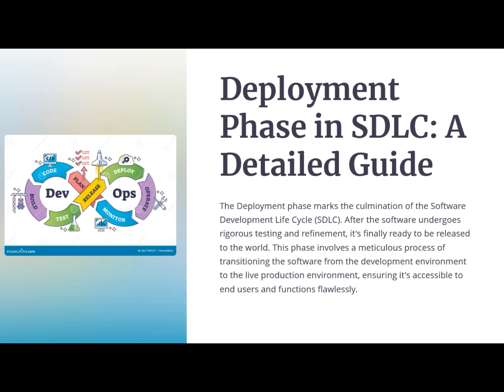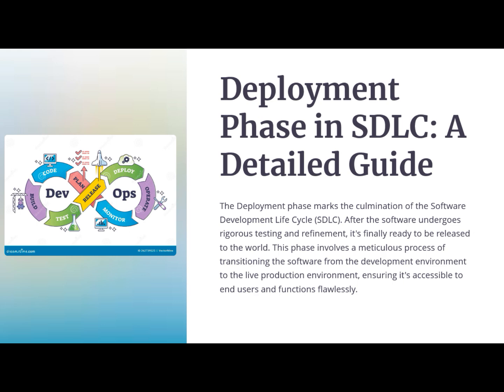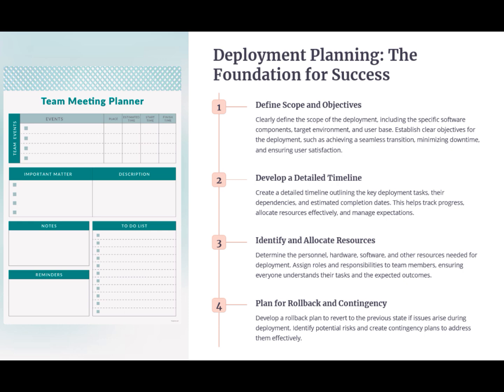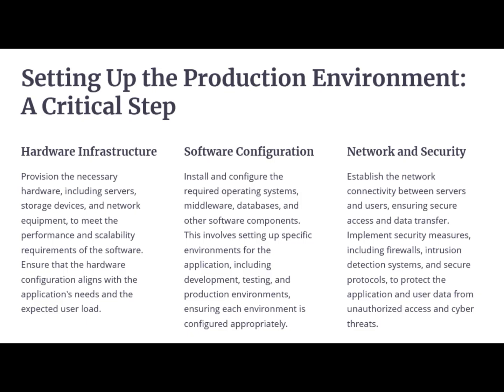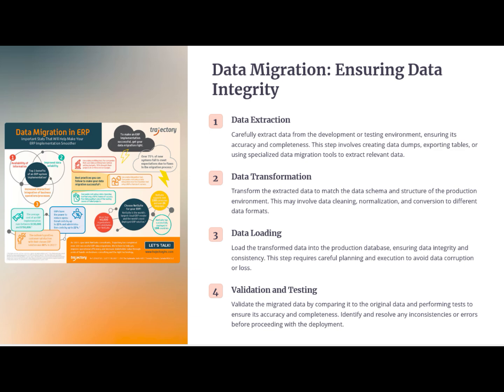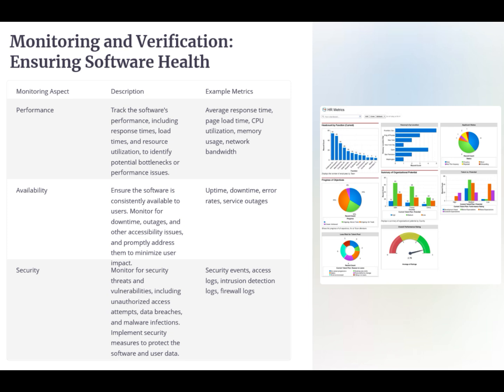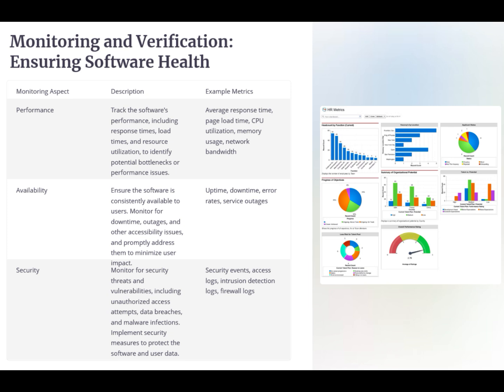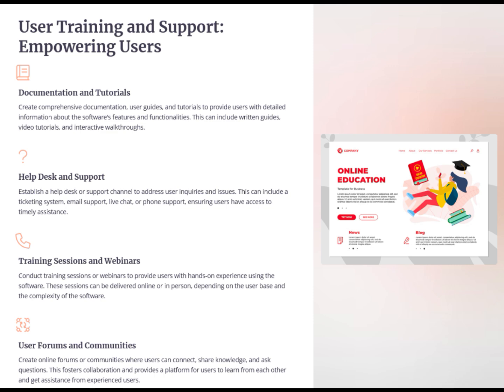Ankhi Educare | Deployment phase in SDLC - All the key activities explained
We have our presence in other social media as well.